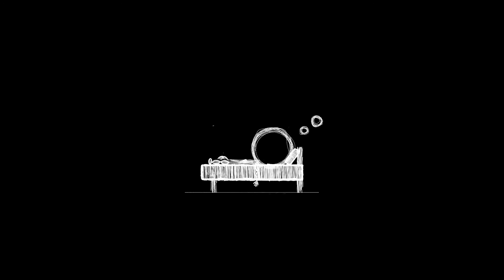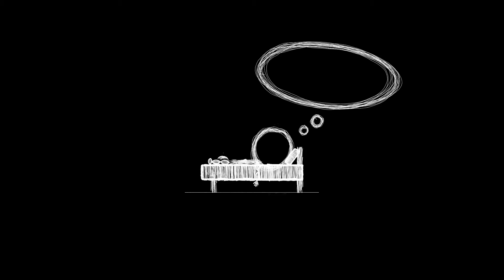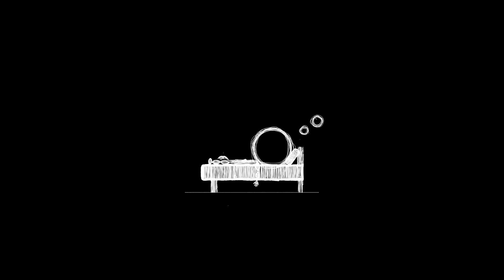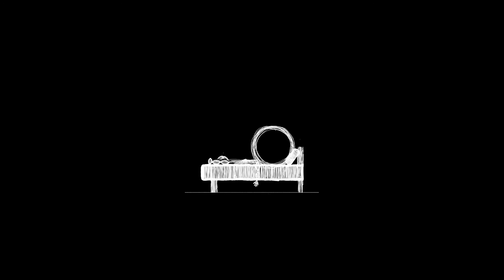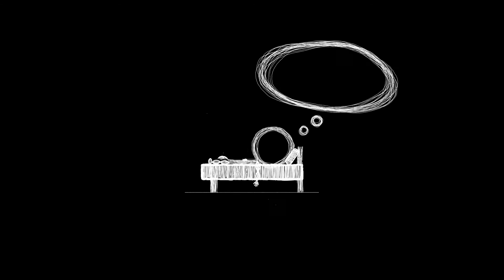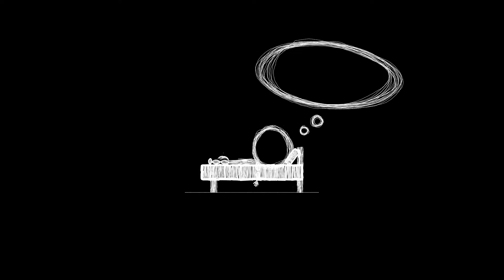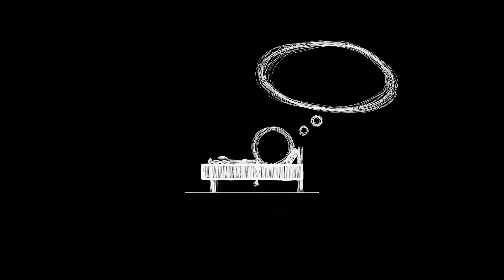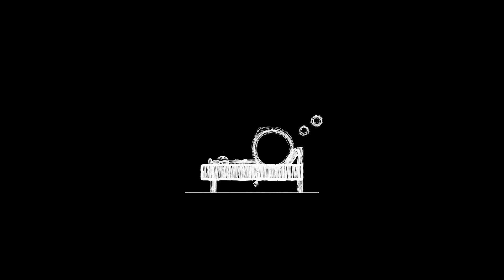MICHAEL - I Take You to My Dream (Visualizer)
MICHAEL - I Take You to My Dream

Lyrics :

I know I'm passionate
But I wish I wake up with you next to me
So I can have more reason to pass that over
Pass that over

I know I'm struggling
But I wish when I stuck you listening
So now I have a person to talk it over
Talk it over

Who else is gonna be
I saw you reappears
But you ain't find me
(Find me) Please

Bedtime
I think I'm kinda sleepy
I'm working all night long

Even
The rushes kinda shame
I don't care cause I'm alone

This song will keep me sleeping
I take you to my dream

I know I'm locked in it
I just wish when you come, you open it
So what my parents can't do, you change it over
Change it over

(Find me) Please

Adding up my patience
This traffic kinda boring
My vision starts to blurring

I thought I need to focus
But my heart tears to death
And my mind tends to blocked it

PERFORMED BY:
MICHAEL

MUSIC PRODUCED BY:
MICHAEL

WRITTEN BY:
Michael Christian Santoso

MIXED BY:
Majormixing.com

MASTERED BY:
Majormixing.com